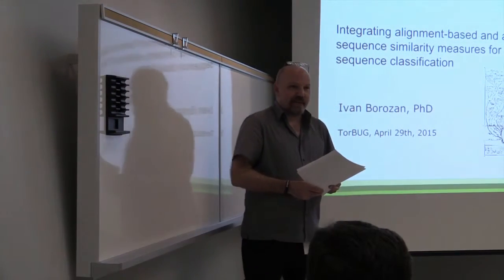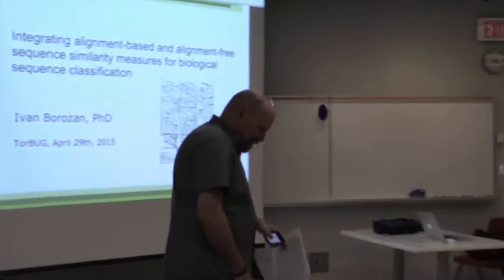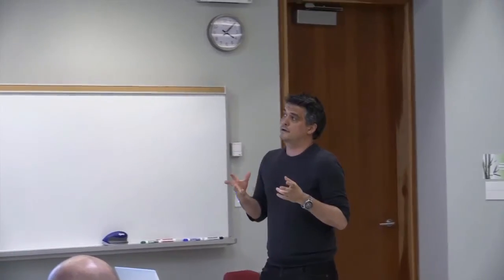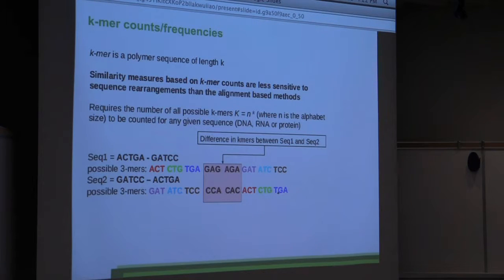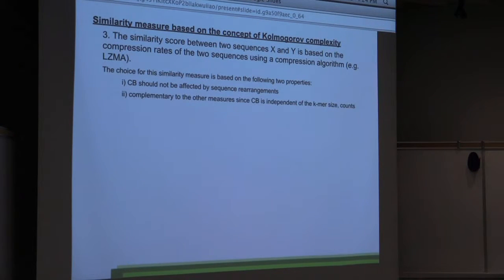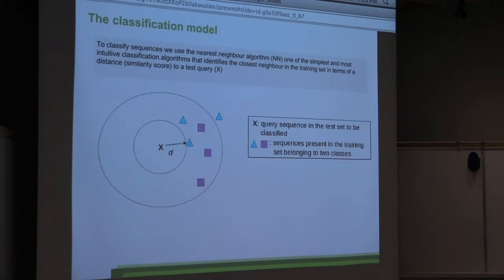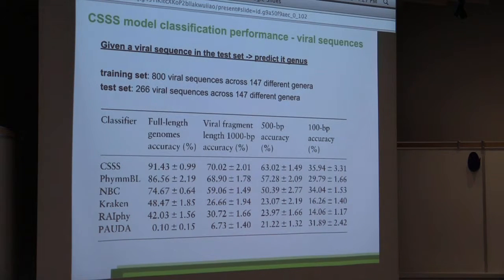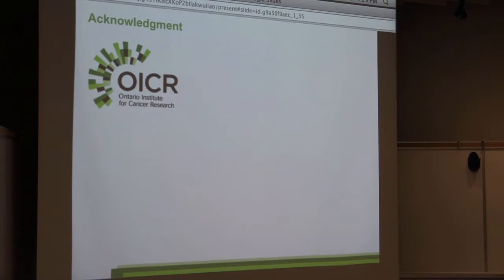Ivan Borozan - TorBUG Talk - Apr 29 2015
Ivan Borozan, talks about Integrating alignment-based and alignment-free sequence similarity measures for biological sequence classification.